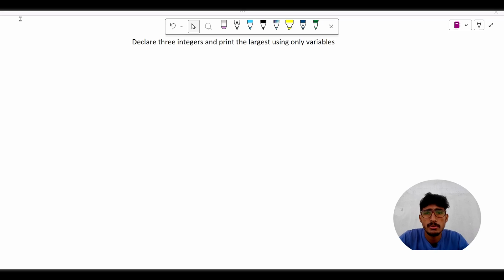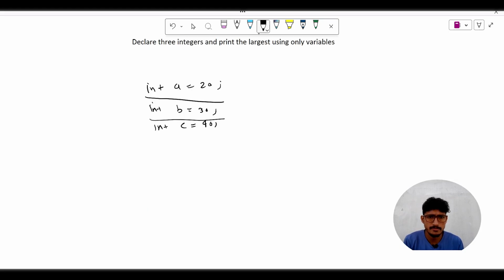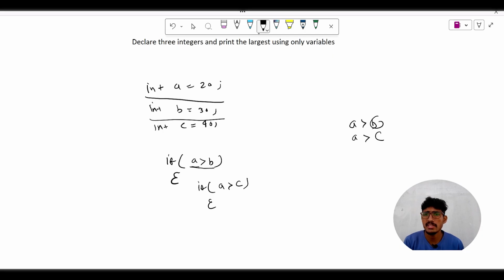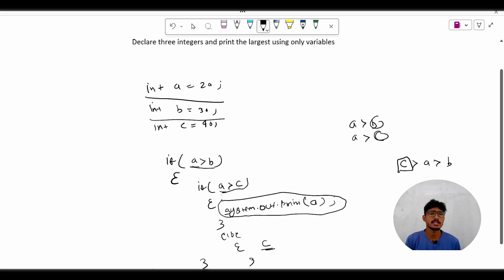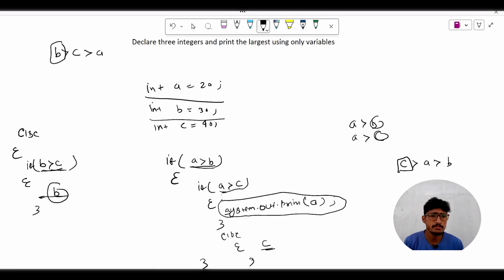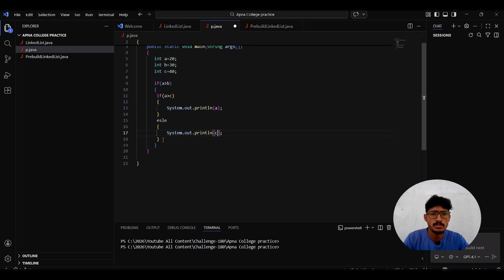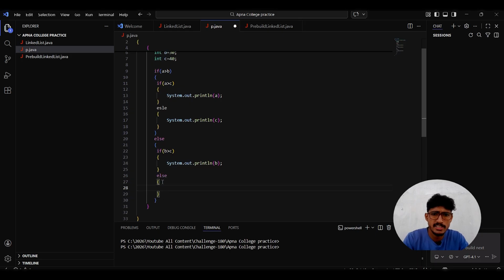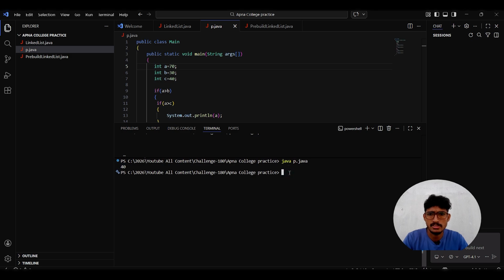Print the Largest of Three Numbers in Java Using Only Variables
In this video, we learn how to declare three integers and print the largest number using only variables in Java.

This is a very common Java basic programming and interview question. We solve it step-by-step with clear logic so beginners can understand easily.

Topics Covered:

Declare three integers in Java

Find largest of three numbers

Logic building in Java

If you are learning Java programming or preparing for coding interviews, this concept is very important.